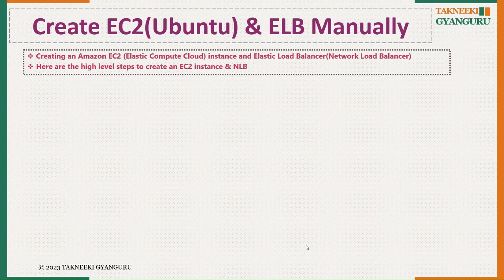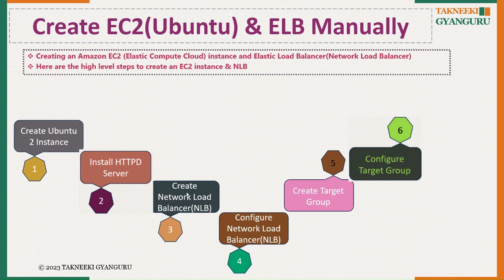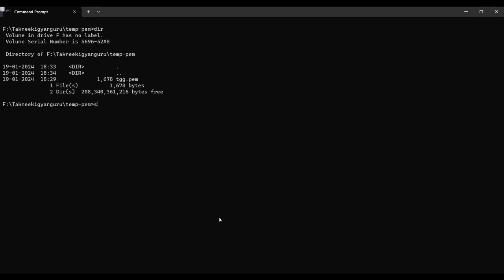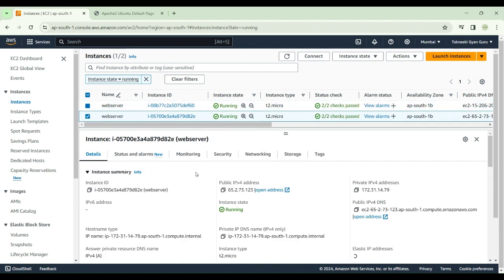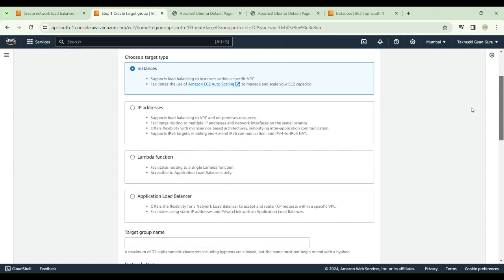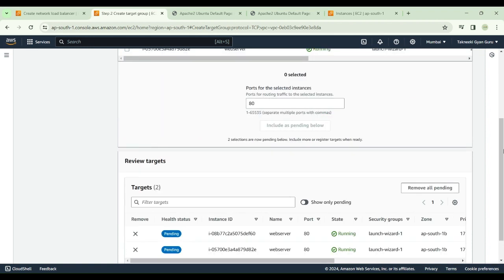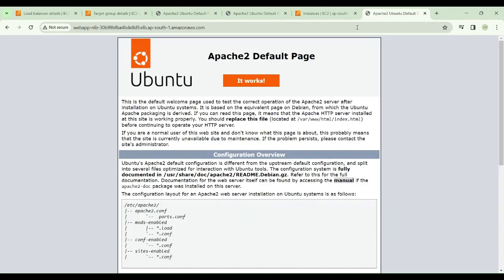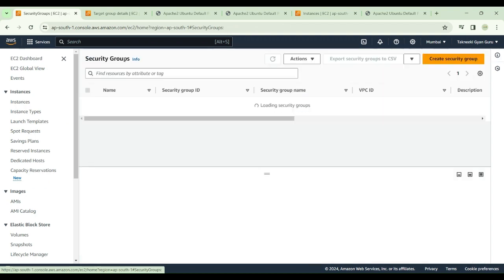Step-by-Step Guide: Creating EC2 Instances (Ubuntu) with ELB in AWS Manually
In this tutorial, learn how to manually create two Ubuntu EC2 instances, install Apache2 server, and set up a Network Load Balancer (NLB) in AWS. Follow along as we demonstrate each step, from launching EC2 instances to configuring the ELB for load balancing. Gain hands-on experience in AWS infrastructure setup with this comprehensive guide!